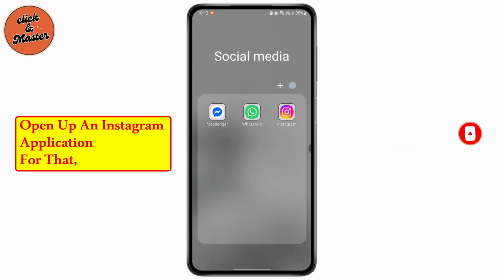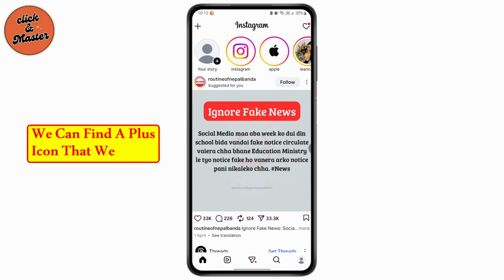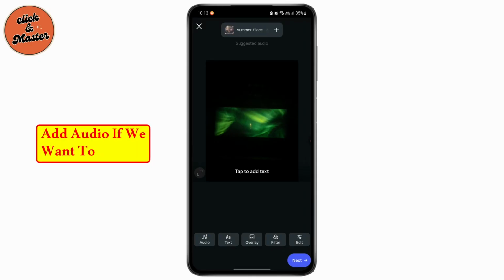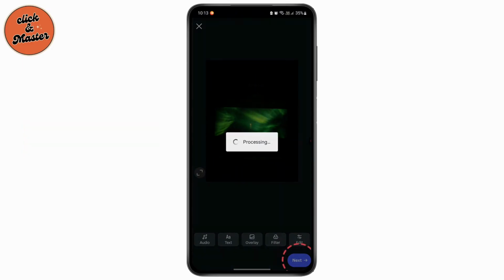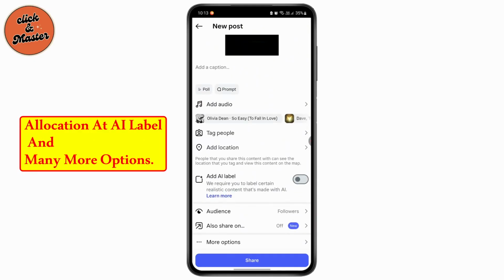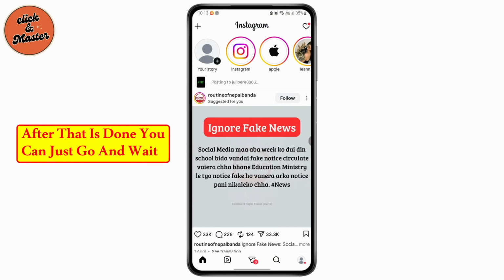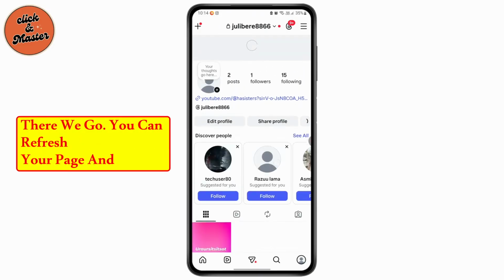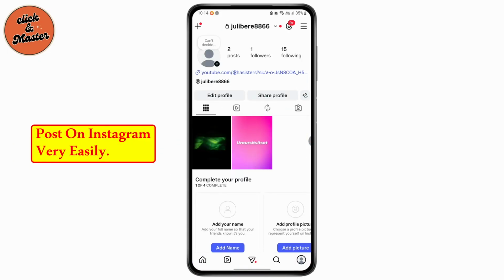How To Create A Post On Instagram ?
How To Create A Post On Instagram ?: Welcome to our step-by-step guide on "How To Create A Post On Instagram ?"! If you're new to Instagram or want to learn how to post on Instagram properly, this video is perfect for you. We’ll show you how to create a post on Instagram, upload photos or videos, and share content with your followers بسهولة. Whether you're using Instagram for personal use or content creation, these tips will help you understand how to post on Instagram and grow your presence. From selecting photos to writing captions and posting, you’ll learn everything you need to know to create an Instagram post easily.

How to post photos on Instagram

How to upload videos on Instagram

How to write captions on Instagram posts

How to share a post on Instagram